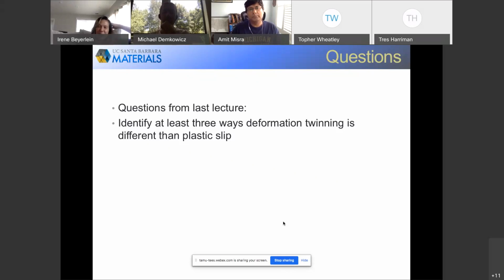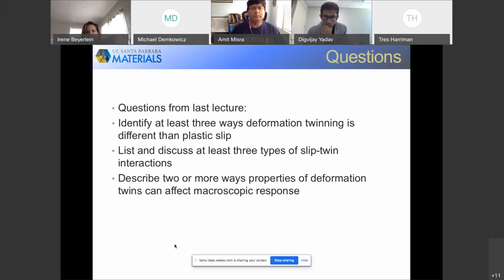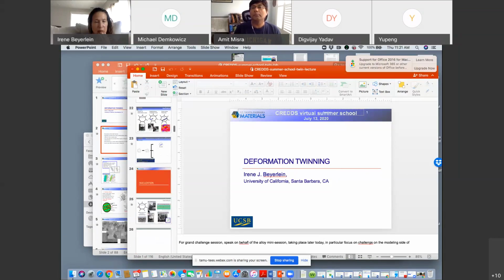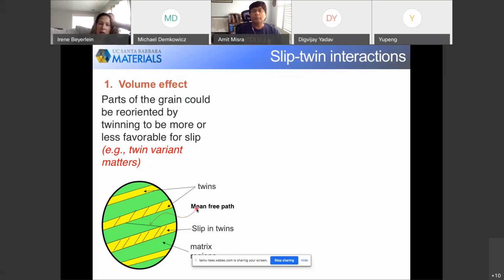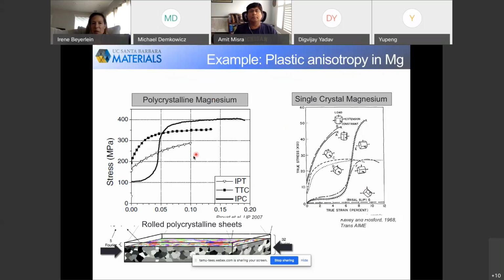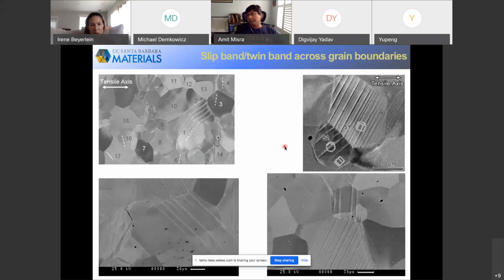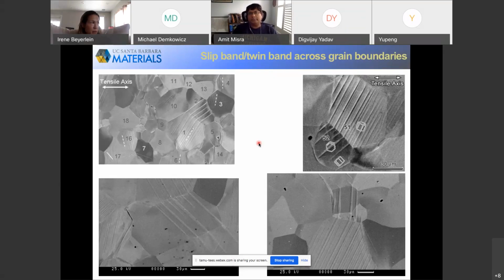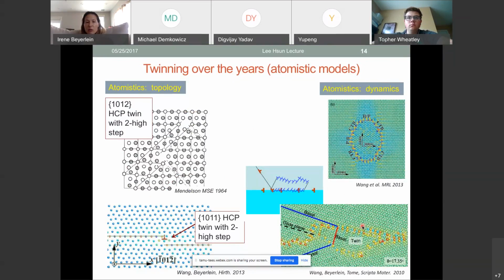CREDDS SSDDS, lecture 7 review session with Irene Beyerlein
Review session for the seventh lecture of the summer school on dynamic deformation of solids (SSDDS), hosted by the Center for Research Excellence on Dynamically Deformed Solids (CREDDS). Recorded in webex on July 16, 2020.